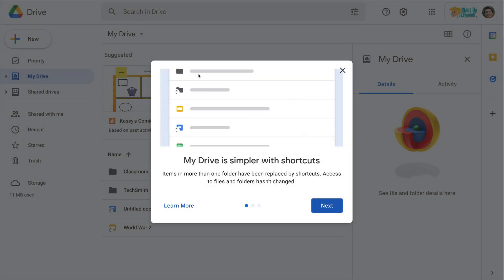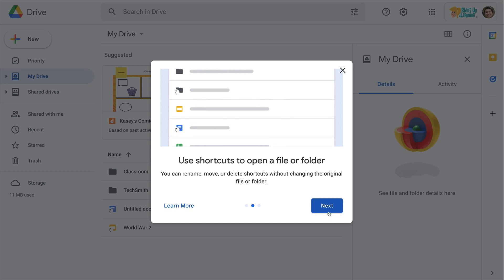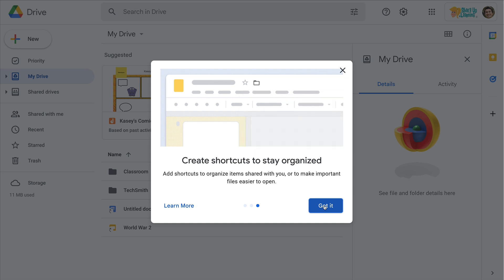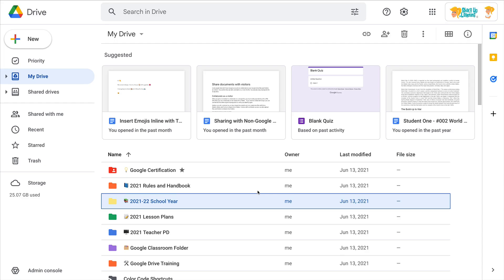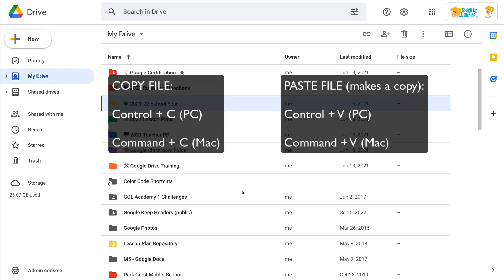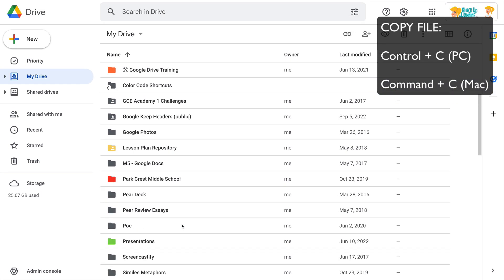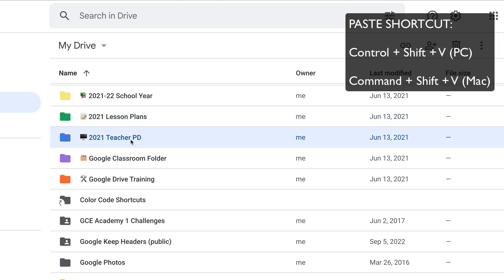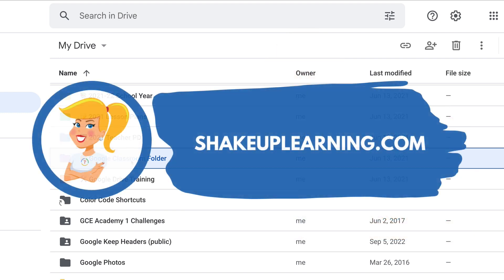How to Save Files to Multiple Folders in Google Drive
It's super easy to add files to multiple folders by using Google Drive shortcuts!